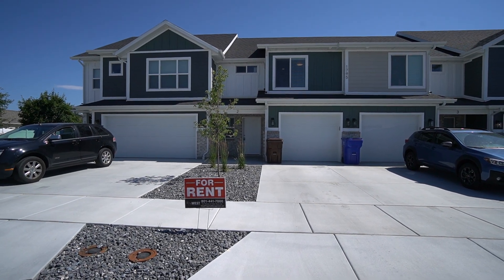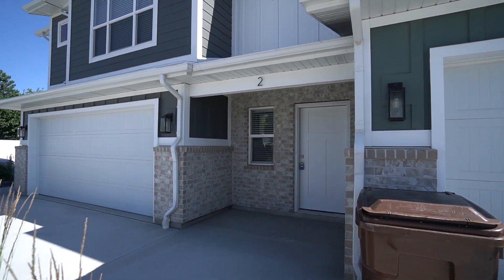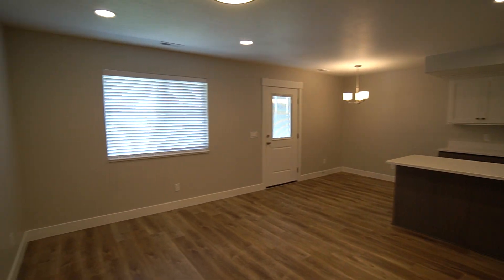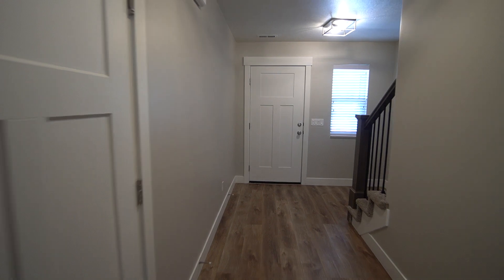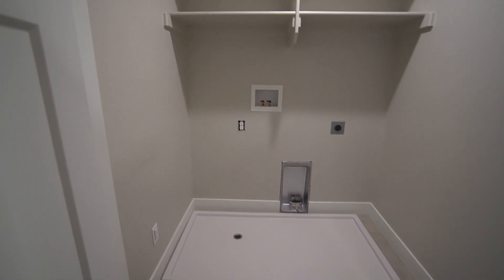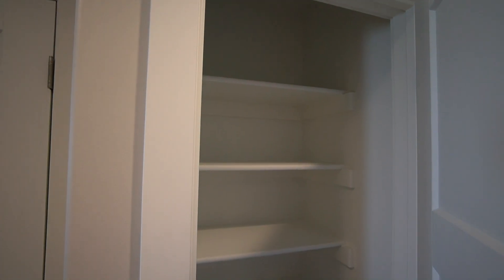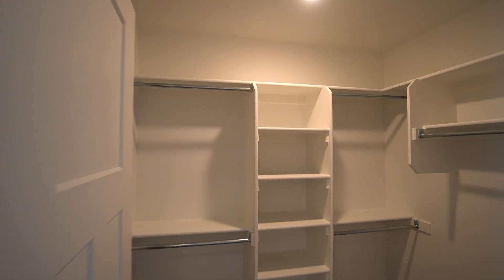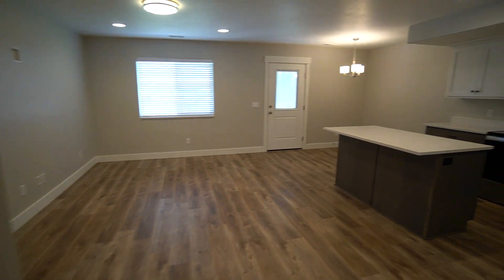1795 W 75 S Unit 2, Westpoint